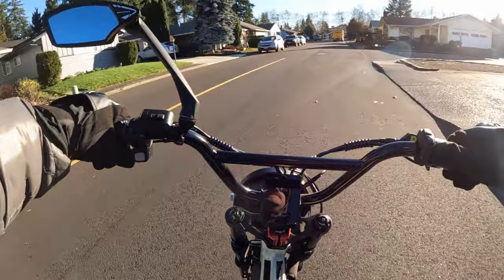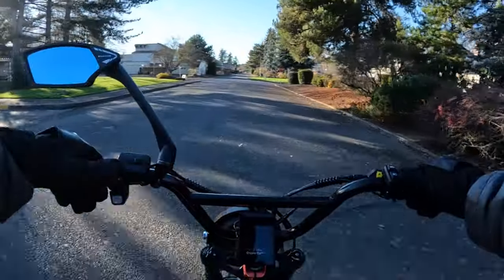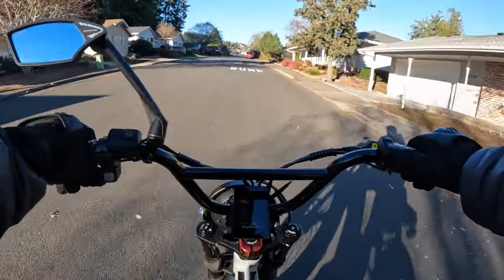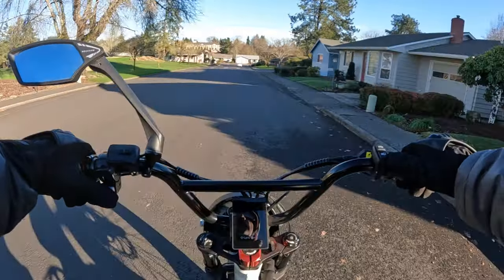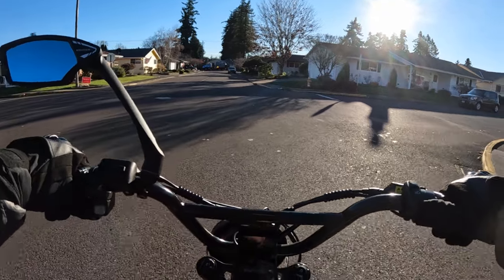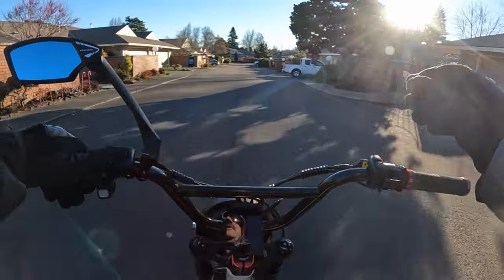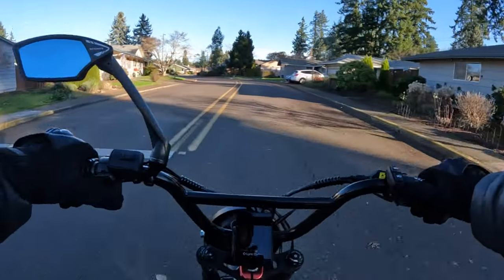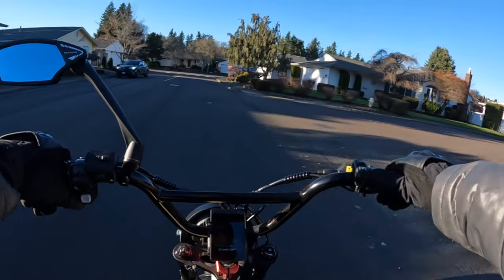Talking Lyric Voodoo 72V 65MPH Ebike!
Talking Lyric Voodoo 72V 65MPH Ebike! - Giving Some Specs On The Bike - Riding The Lyric Graffiti